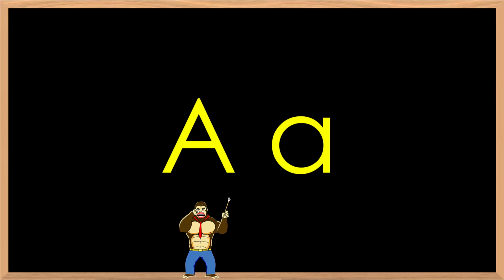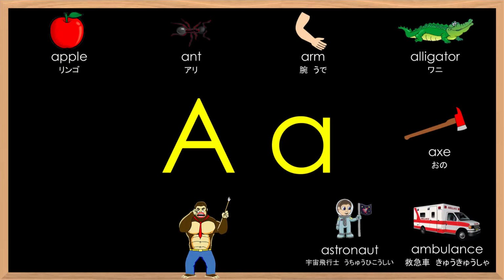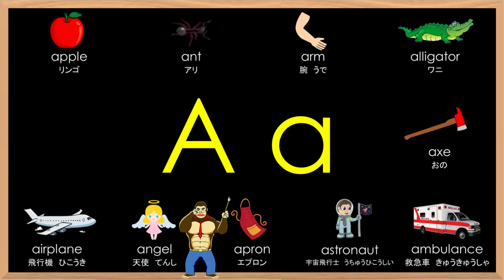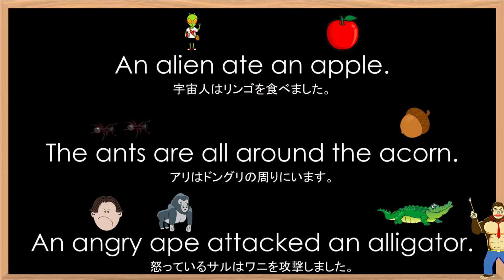Phonics Lesson #79 Aa Sentences フォニックスレッスン - Aaの例文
In this video we will practice 3 example sentences and vocab for the phonics sound Aa.
このビデオではAaの例文と単語の練習します。

For more practice with this lesson or other lessons and tests, please

もっと練習したかったら、 へ行けば14000以上のレッスンとテストを利用して楽しく学べます。